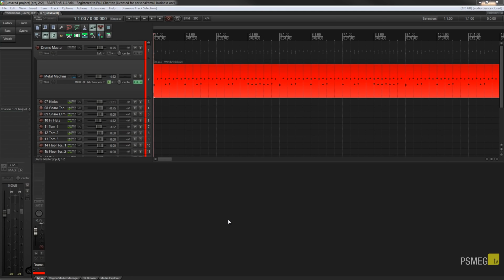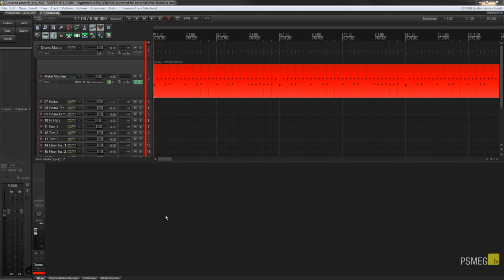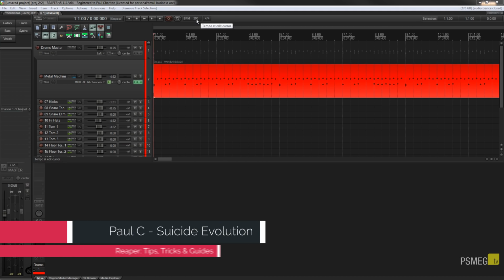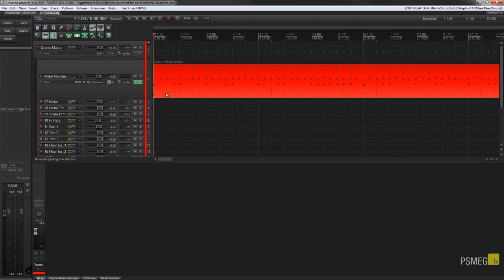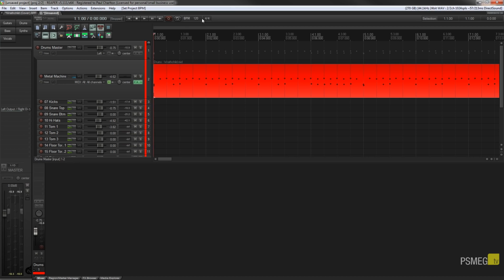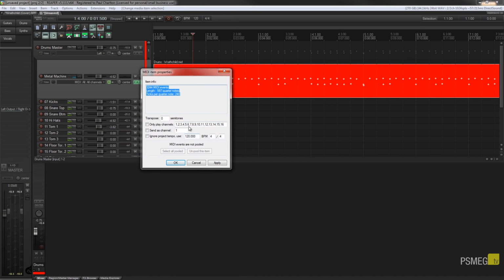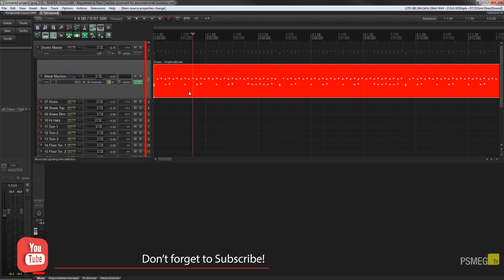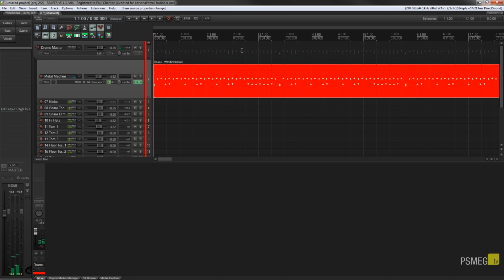Setting Midi Tempo That's Different to the Project Tempo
Sometimes you want to have the tempo of a midi item to be different to that of the project tempo. In this video, I show you how to set the 2 elements to use different midi tempos.

A great technique when copying various midi elements from other locations and getting them to all match up.

USEFUL LINKS